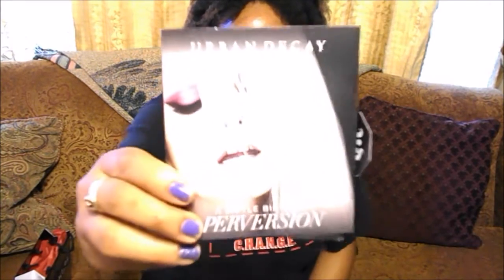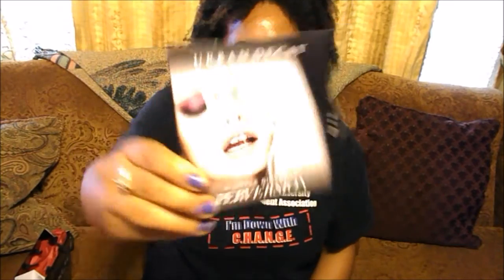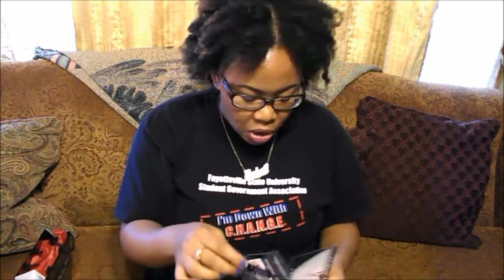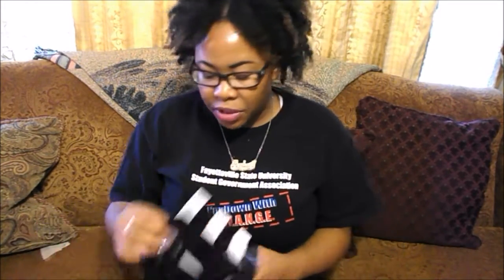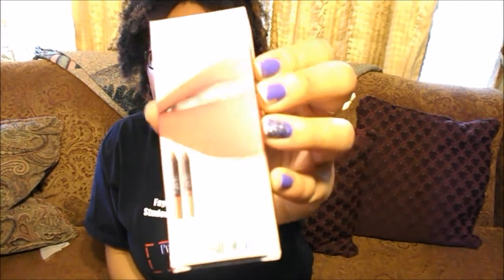How To Get Free Stuff on Your Birthday!!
Hello! This is how you get free stuff/ food on your birthday!!!

Web sites for free stuff!